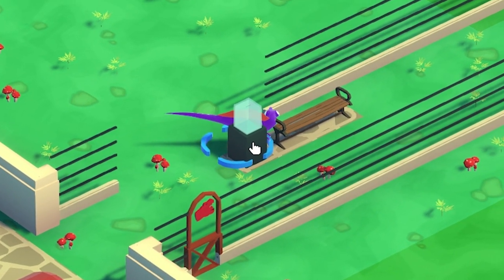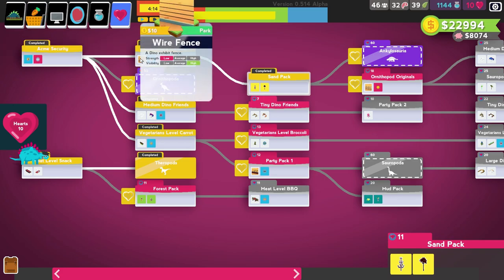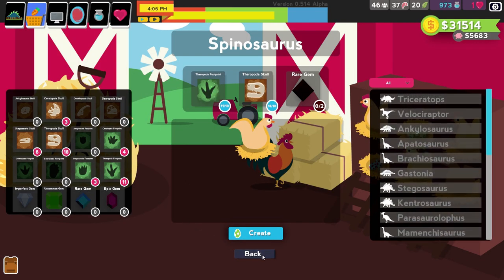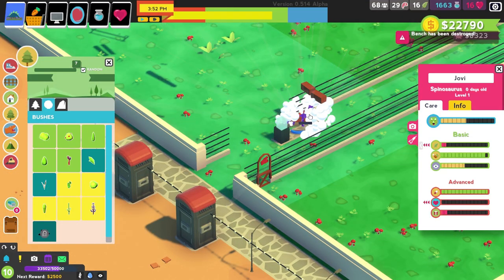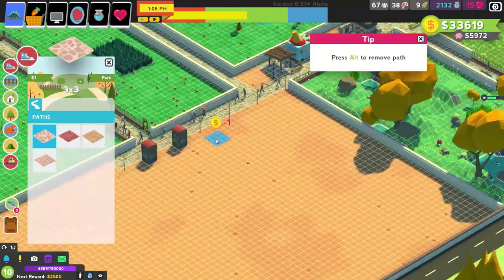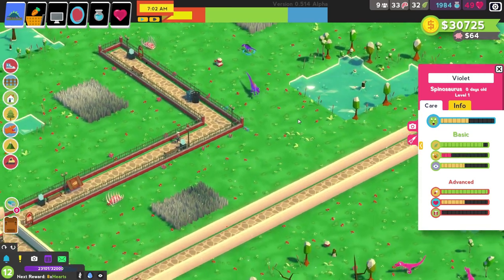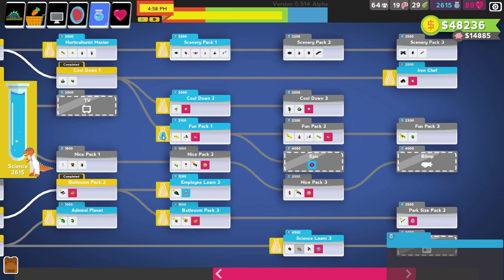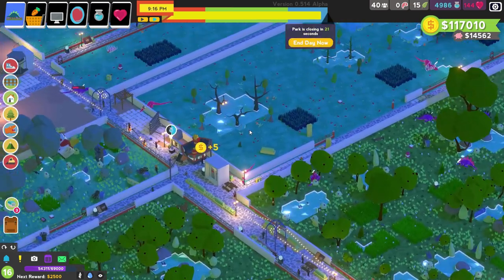SPINOSAURUS ESCAPES! - Parkasaurus Gameplay - Dinosaur Park Simulator Game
Spinosaurus escapes in Parkasaurus Gameplay

Hatching new Spinosaurus dinosaurs in the Parkasaurus park! A baby Spinosaurus breaks out and escapes it's enclosure to chase dino park guests! Will SpyCakes capture the dinosaurs and repair the park for the new T-Rex gameplay?

About Parkasaurus - Dinosaur Park Simulator:

"This game is a zany Dinosaur Park management game, that challenges the player not only to provide guests with a unique dino zoo experience, but to care for their dino friends by crafting the perfect exhibits, gifting them the cutest hats, and travelling back in time to rescue them from their demise! Kind of like a wacky Jurassic park-like dinosaur simulator game"

WANT MORE SPYCAKES?!